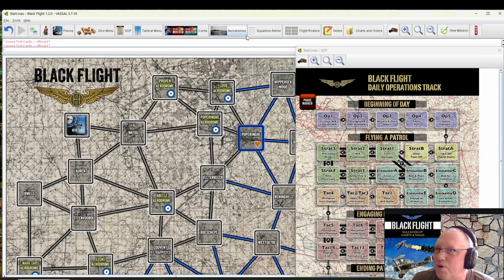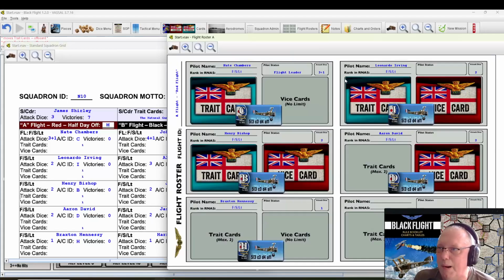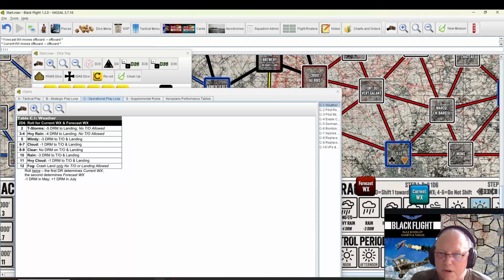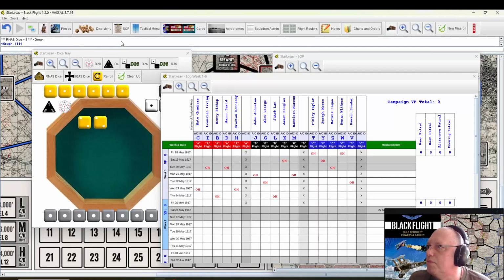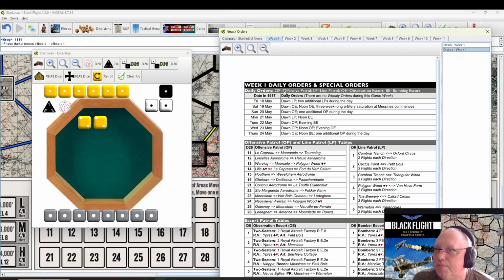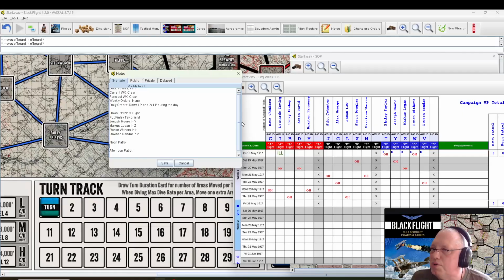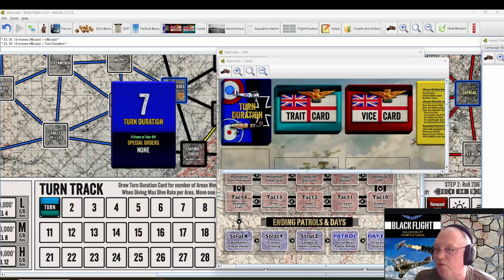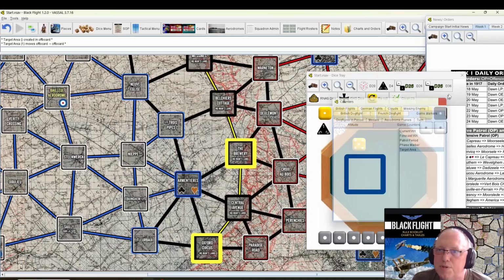Black Flight - Prelude to camapign 1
Not sure how confident I am of my knowledge of these rules yet. But I am comfortable enough to put up the intro video!